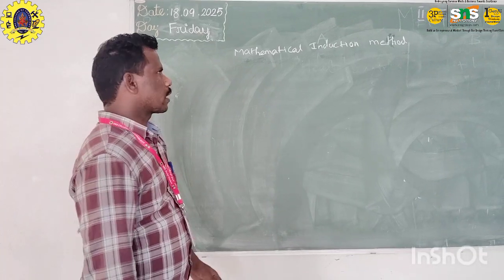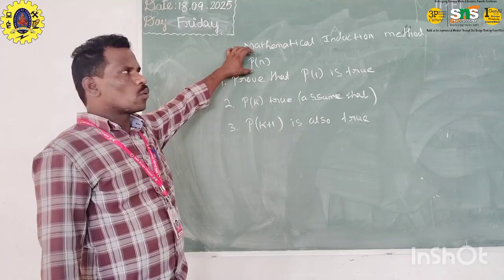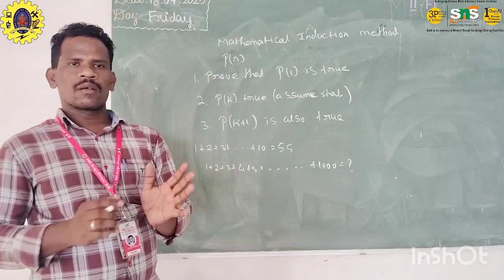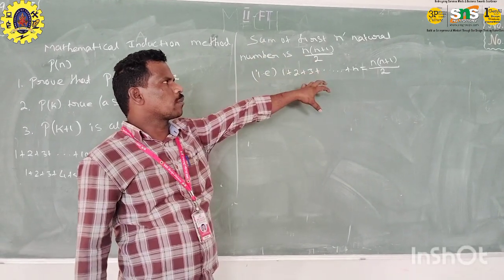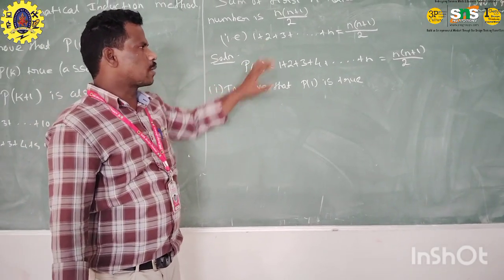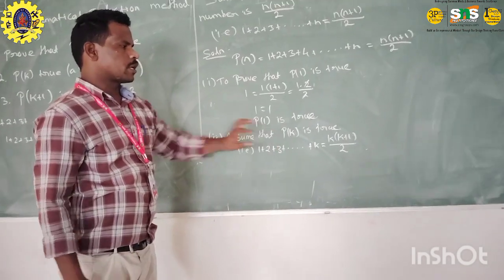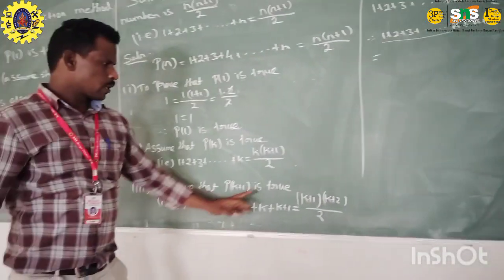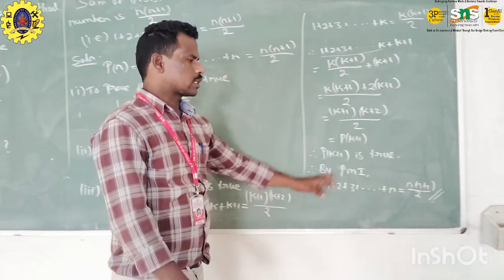Mathematical Induction Method Type III | Combinatorics | SNS Institutions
Mathematical Induction Method Type III, also called strong induction, proves statements where validity depends on all preceding cases rather than just the immediate predecessor. It begins with verifying initial conditions, then assumes the result holds for all earlier natural numbers to prove it for the next. This method is powerful in establishing results involving inequalities, divisibility, and recurrence relations, ensuring rigorous proofs for complex mathematical problems.